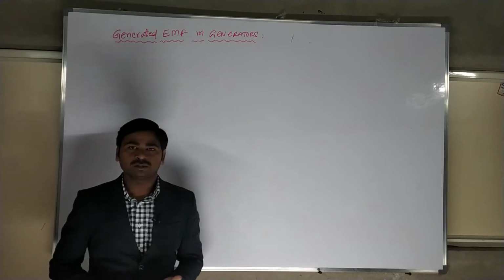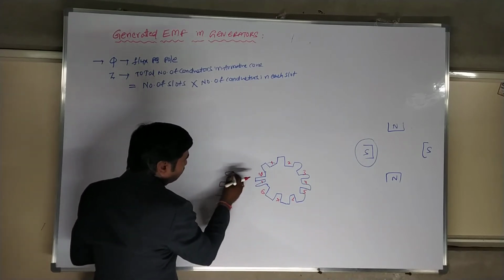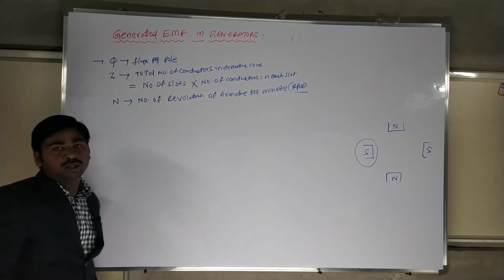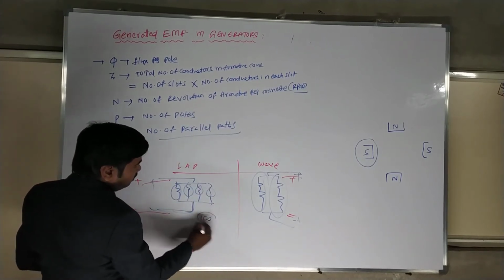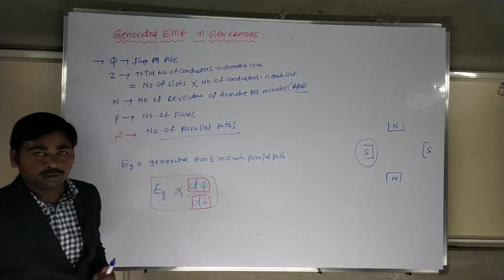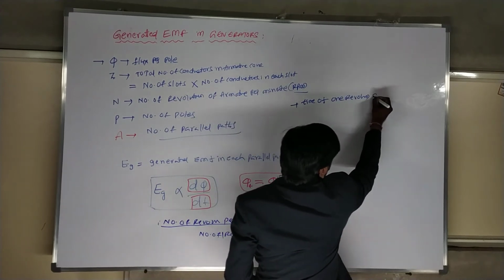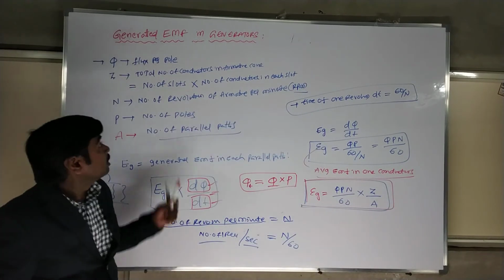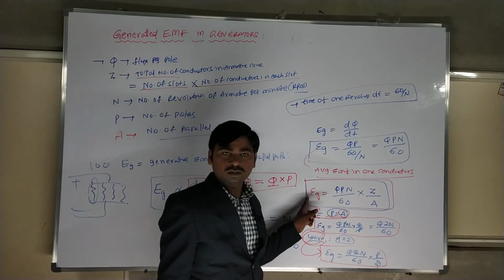DERIVATION OF GENERATED EMF IN DC MACHINES